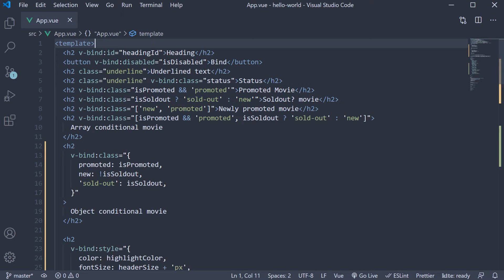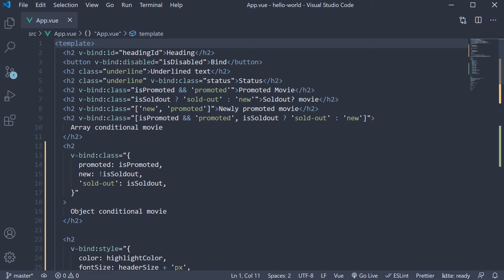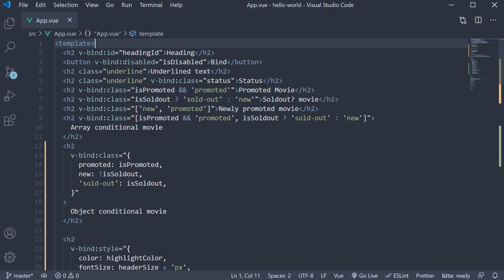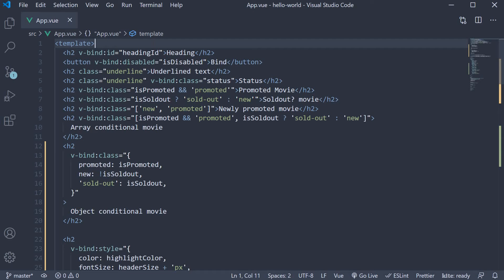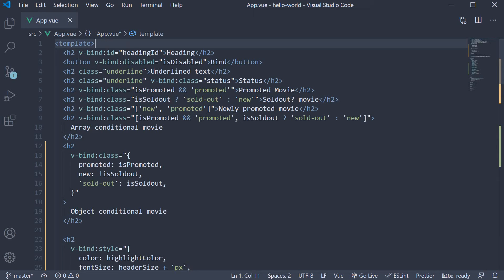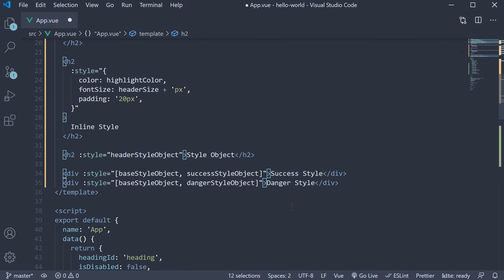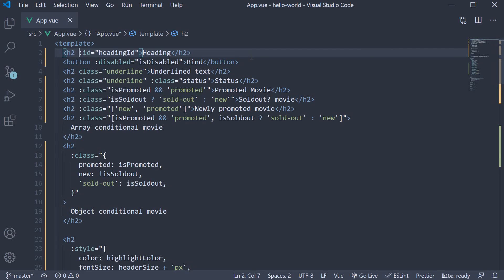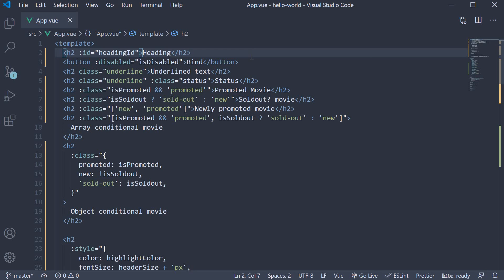Vue JS 3 Tutorial - 10 - v-bind Shorthand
v-bind Shorthand in Vue.js 3